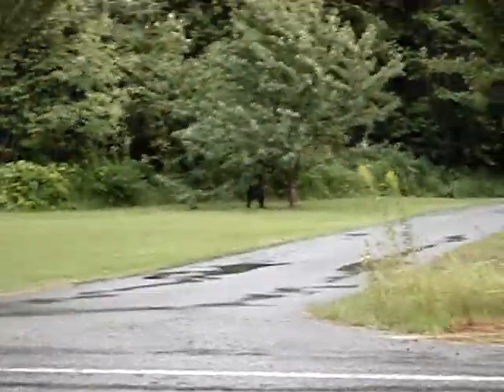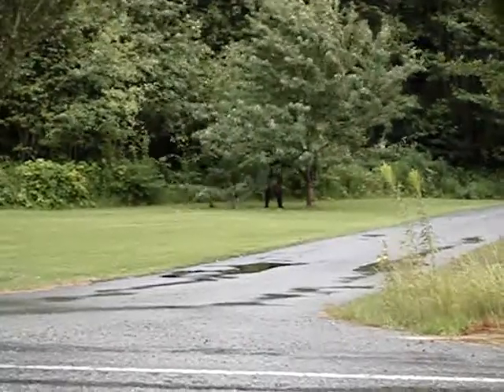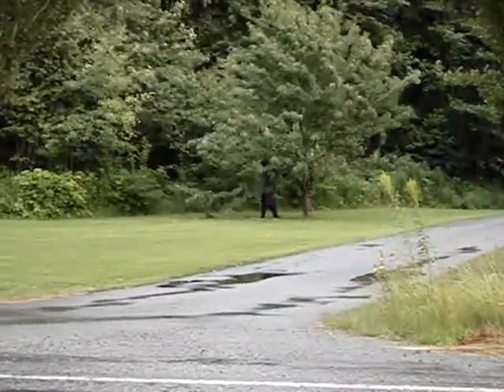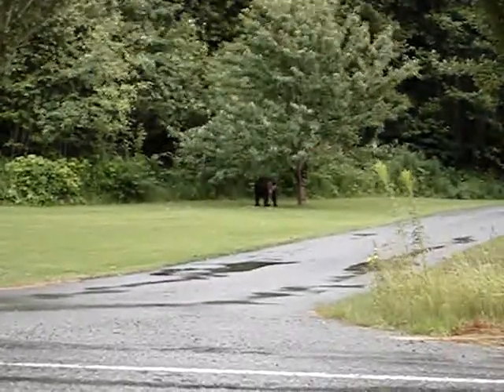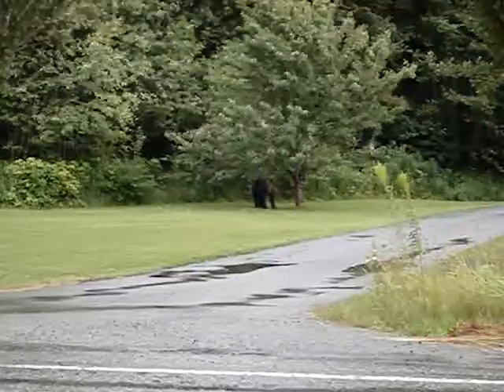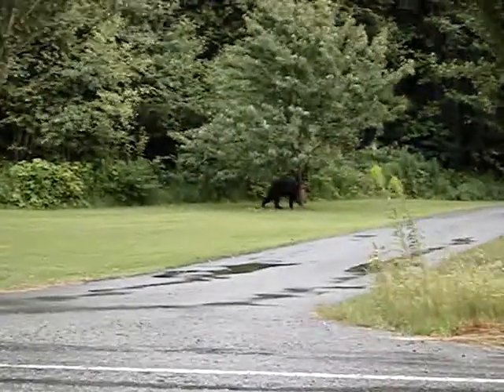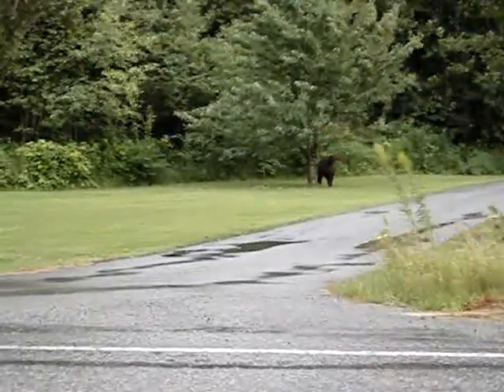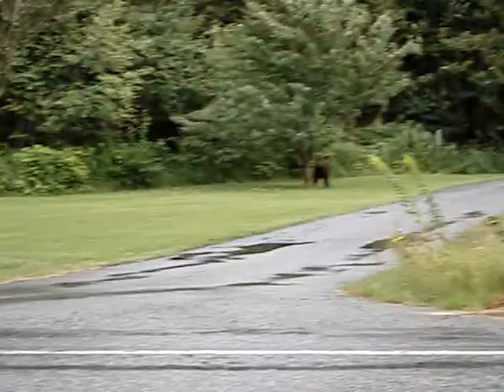Grizzly Bear Bella Coola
Grizzly Bear at Hagensborg BC, breaking branches off Cherry Tree